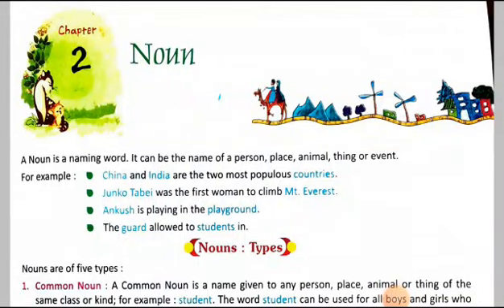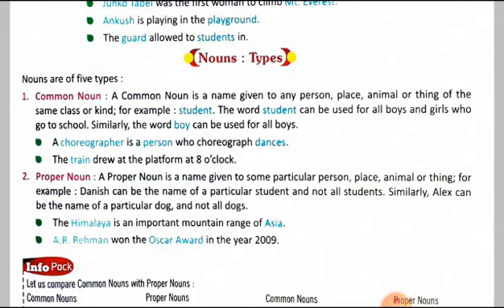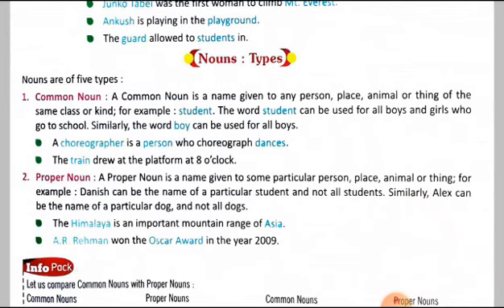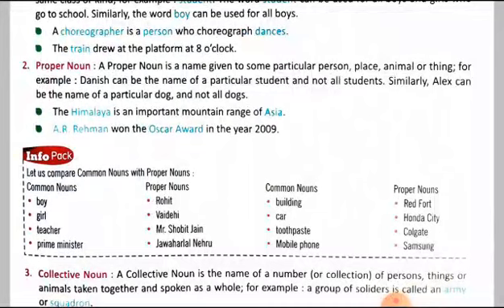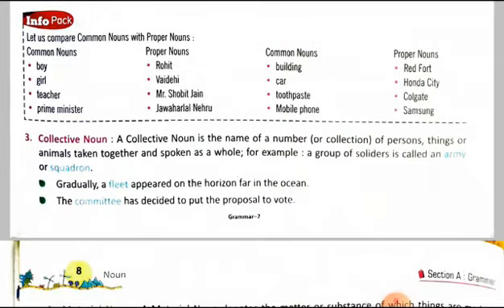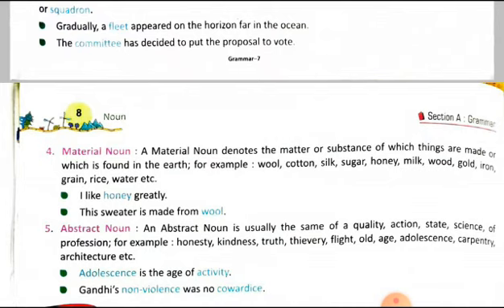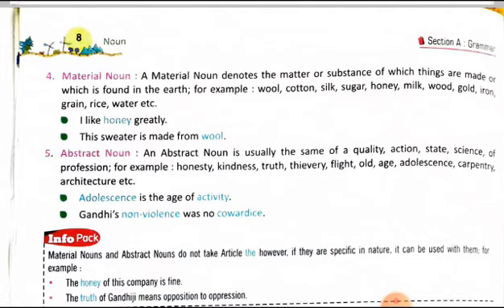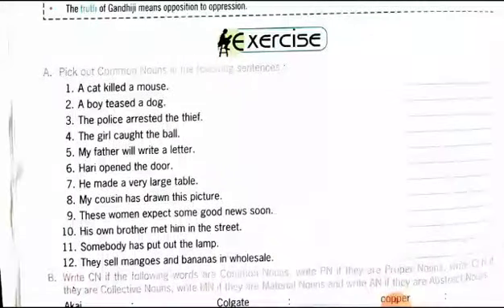Class 7 // ENG GRA// Le - 2 // ( NOUN )